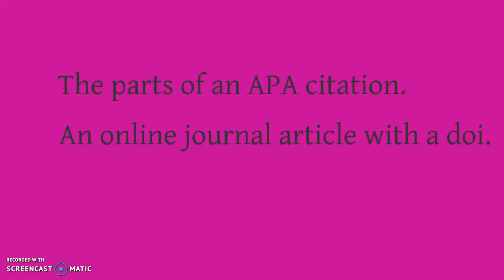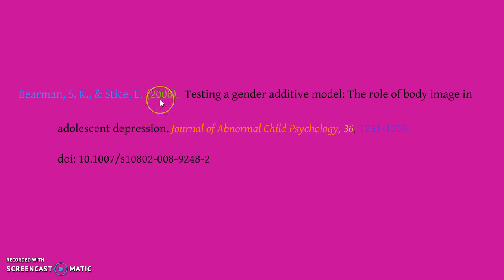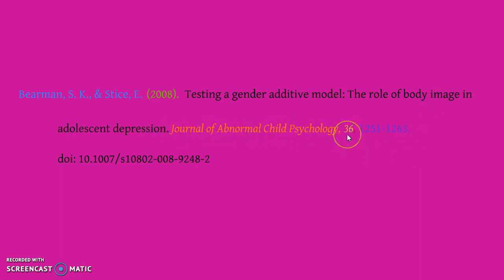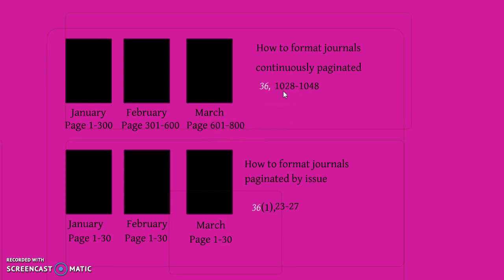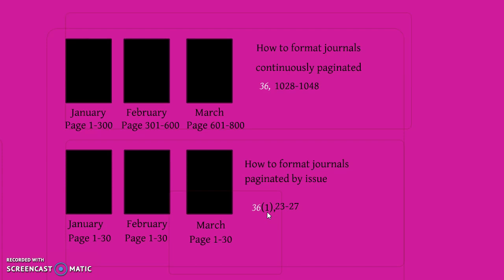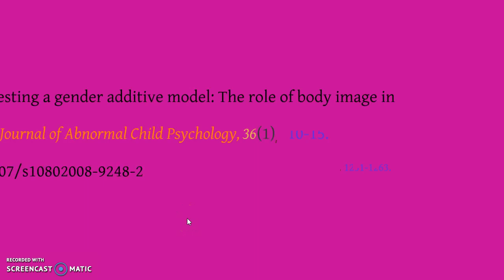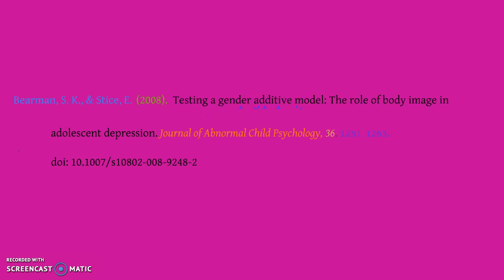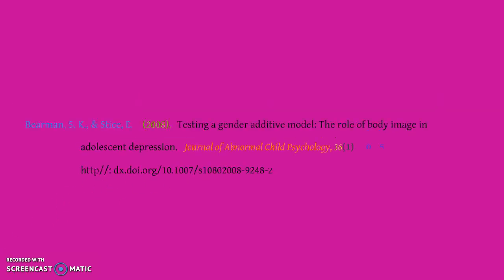APA Journal Article with a DOI (6th Edition) - Reference List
This cast shows you how to create an APA citation for a book. To print a short guide to the most commonly used APA citation formats, visit this
Please note that in October of 2019 a new edition of the APA Style Manual was released (7th Edition). If you are interested in APA 7th Edition videos, please see this playlist